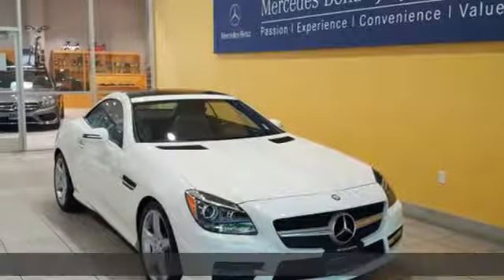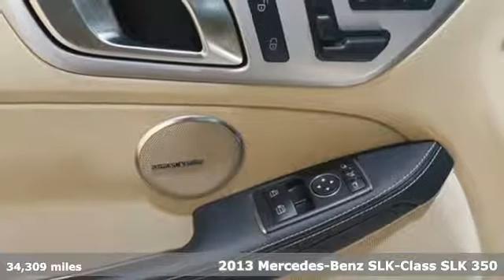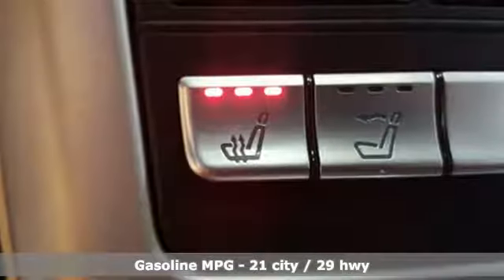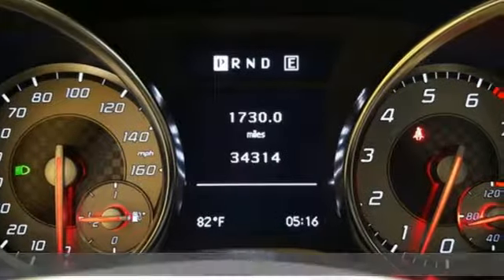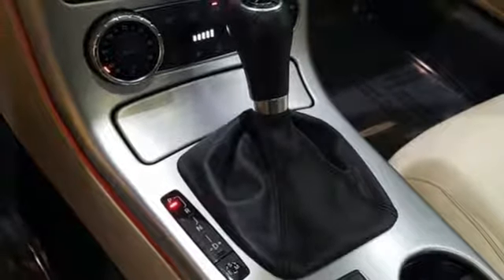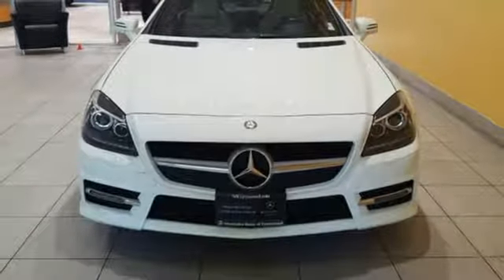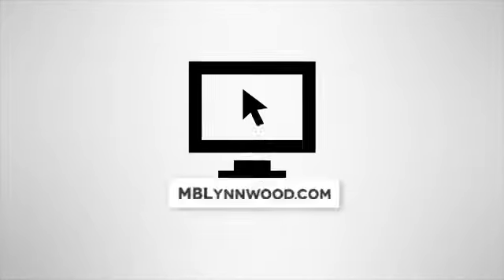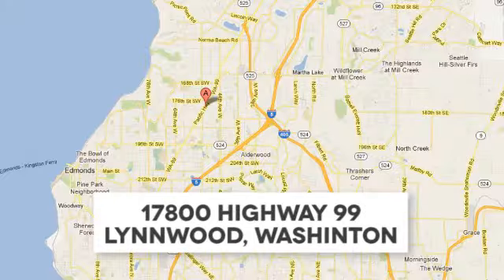Certified 2013 Mercedes-Benz SLK-Class Lynnwood WA Seattle, WA 27677B - SOLD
Year: 2013
Make: Mercedes-Benz
Model: SLK-Class
Trim: SLK 350 Roadster
Engine: 6 Cyl. 3.5L
Transmission: Automatic
Color: Artic White
Mileage: 34309
Stock #: 27677B
VIN: WDDPK5HA0DF067158
CERTIFIED PRE-OWNED!low Miles, Two Owner, Bi-Xenon Headlamps, Panorama Roof, Navigation, KEYLESS-GO!This is a beautiful White SLK 350 with Sahara Beige Leather and accented with Aluminum Trim. It is a two owner vehicle with no accidents or damage reported to CARFAX. It is nicely equipped with: Arctic White, Sahara Beige Leather, Aluminum Trim (center parts & doors), Illuminated Door Sills $700, Rear Deck Spoiler $350, Compass, Analog Clock on Dashtop $250, AIRGUIDE Windstop $350, Lighting Package: Bi-Xenon Headlamps with Active Curve Illumination $1,290, Headlamp Cleaning System, Adaptive Highbeam Assist, Multimedia Package: 7.0 Color Display, COMAND(R) with Navigation $2,150, COMAND System with Hard-Drive Navigation, Sport Package: 18 AMG(R) 5-Spoke Light Alloy Wheels $2,500, Sport Bodystyling, AMG 18 5-Spoke Alloy Wheel, Direct Ambient Lighting in SOLAR Red, Sport Package USA, Panorama Roof $500, Dual-Zone Climate Control $760, KEYLESS-GO $650. *Original MSRP $65,805*

Address:
17800 Highway 99